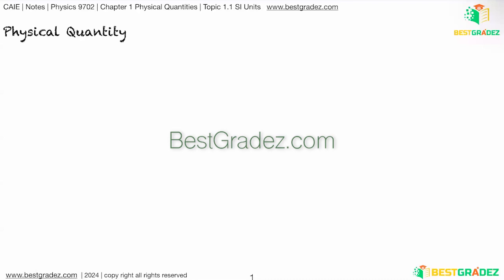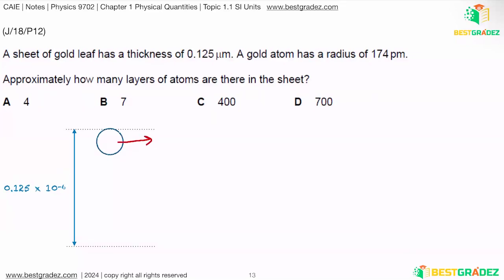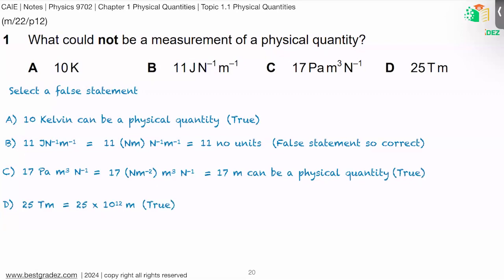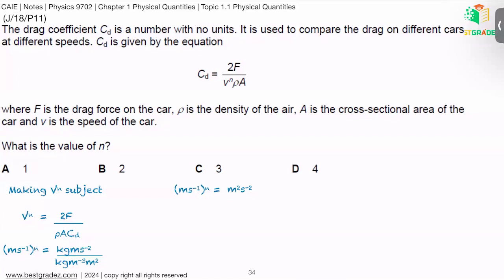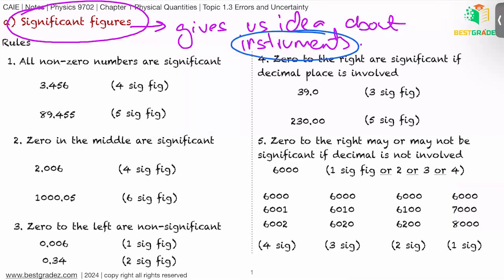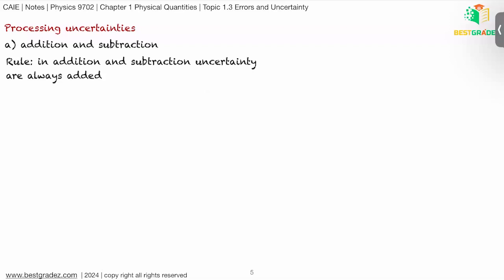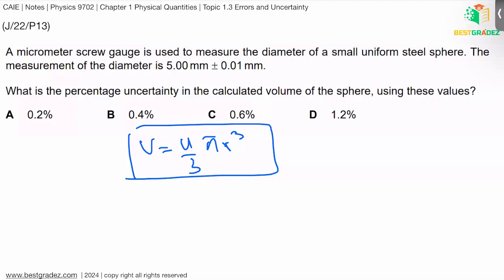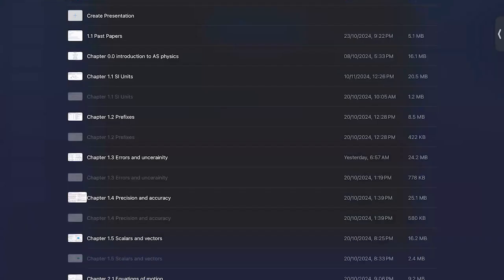AS Level Physics 9702: Physical Quantities and uncertainities (Part 1) | Including Solved MCQs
In this first part of the AS Level Physics 9702 series, we dive into the foundational concepts of physical quantities and units. This video covers:
Understanding physical quantities and their numerical magnitude and unit
SI base units and their derived forms (mass, length, time, current, temperature, etc.)
How to use prefixes like pico (p), nano (n), kilo (k), and others
The importance of SI units in checking the homogeneity of physical equations
An introduction to errors and uncertainties in measurements, focusing on systematic and random errors, precision vs accuracy, and uncertainty calculations
We also solve multiple-choice questions to help reinforce your understanding.

00:00 - Introduction
02:51 - Common Estimates
15:14 - Base and derived
37:06 - Prefixes
43:49 - Rules for significant figures
52:20 - Errors and uncertainty
01:15:43 - Random error vs systematic error
01:19:15 - Precision vs Accuracy